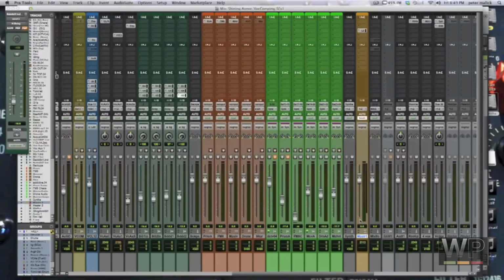Comping Vocals in Pro Tools 11 Introduction Part 1 | Westlake Pro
Join Producer, Mix Engineer Peter Malick as he demonstrates his vocal comping workflow in Pro Tools 11. Vocal comping is the process of selecting parts of different vocal takes to create the best 'composite' vocal.

Features the music of Courtney Jones.